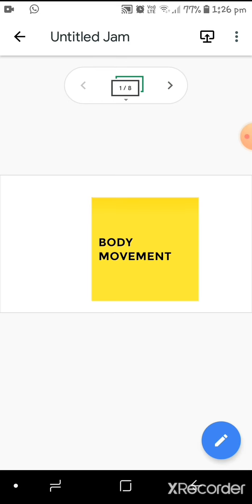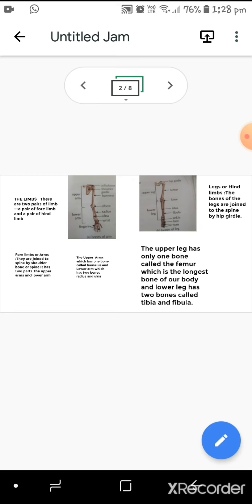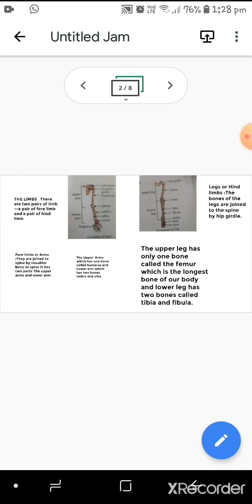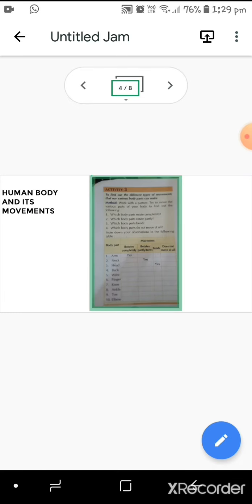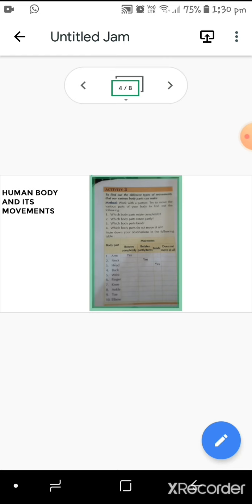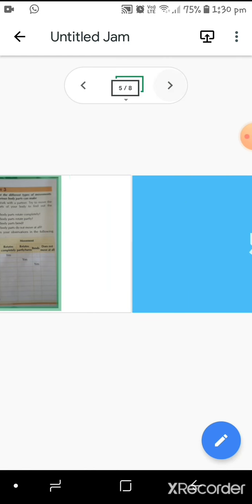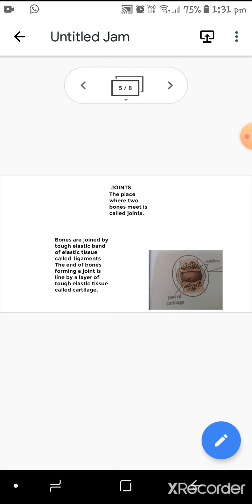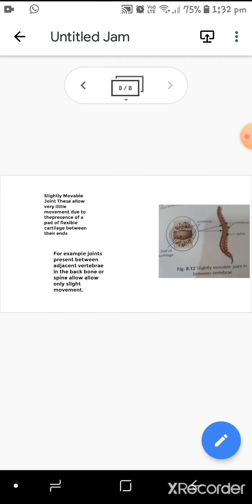Science lecture class 6th